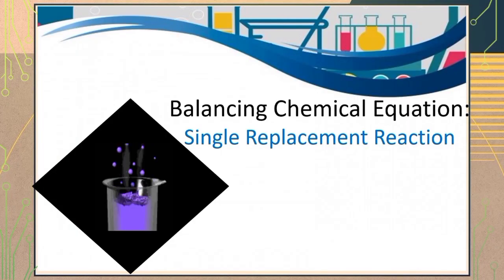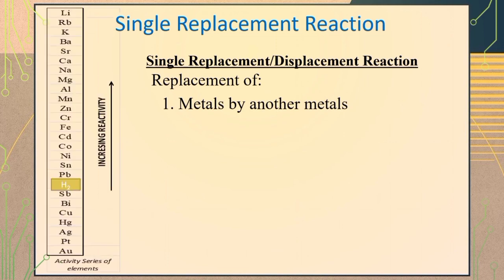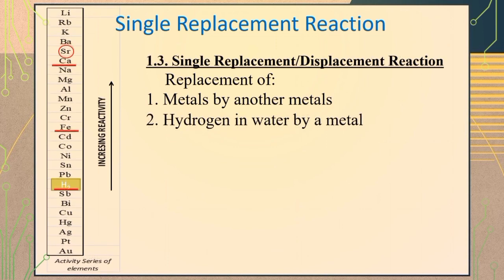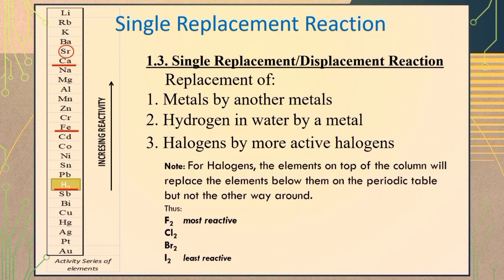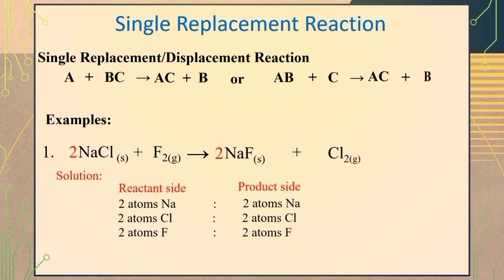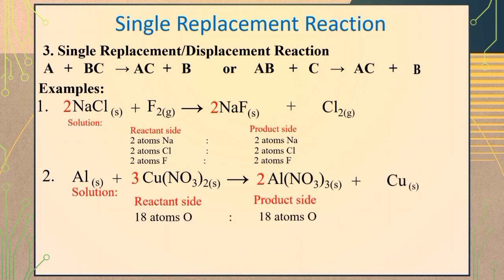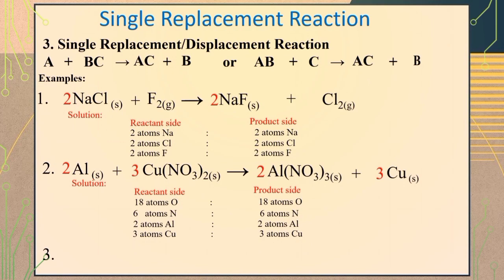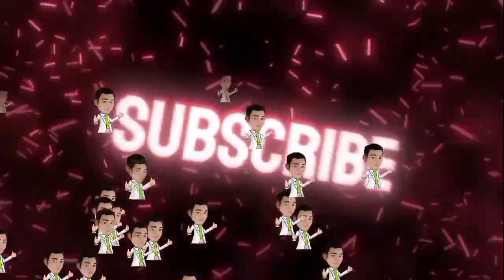Single Replacement Reaction 2022